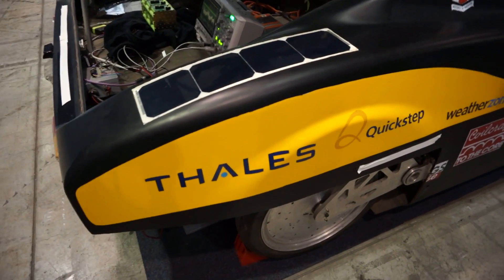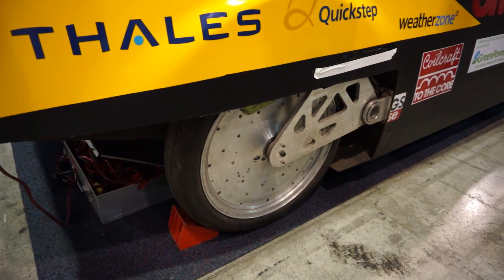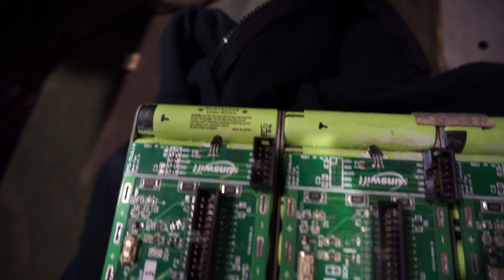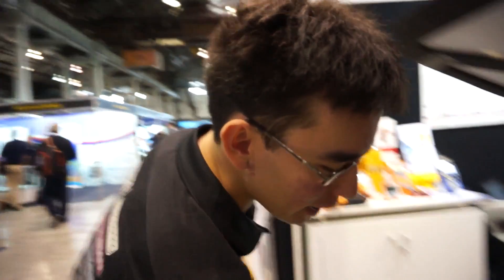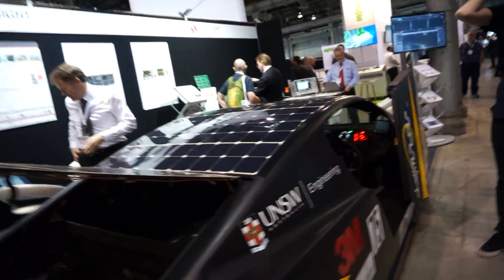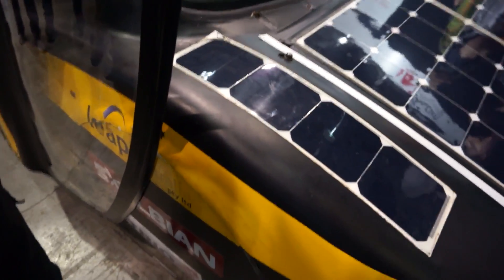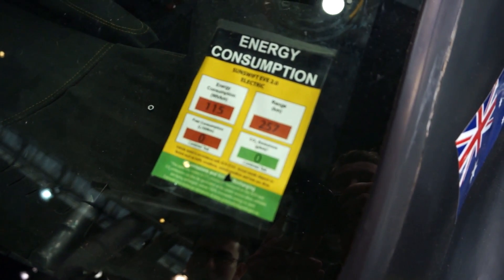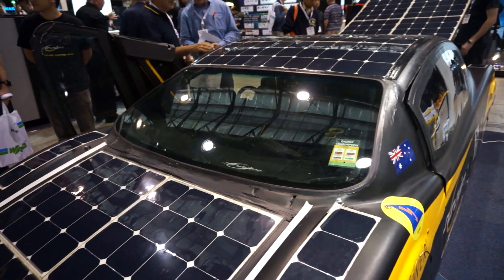EEVblog #923 - World's Fastest Solar Electric Car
A brief look at the UNSW EVE solar electric car at Electronex 2016, the world's fastest solar electric car.

EEVblog Amazon Store (Dave gets a cut):